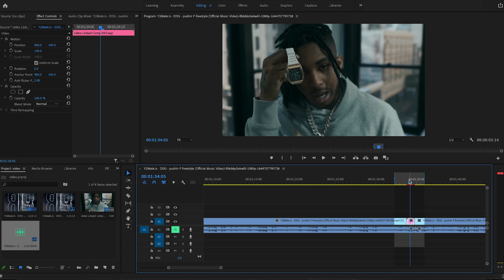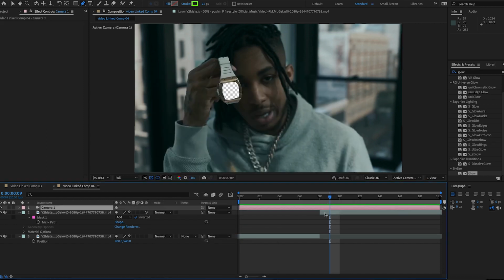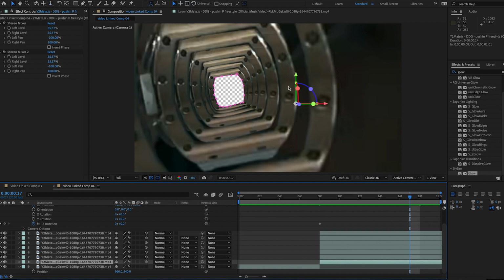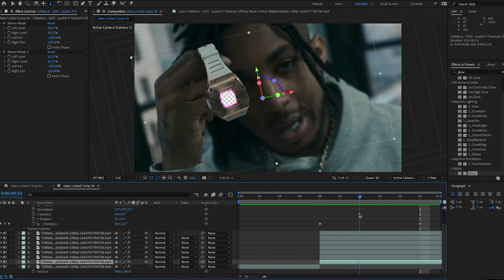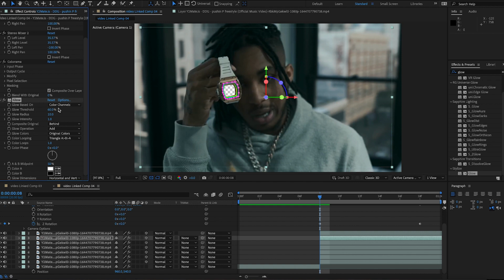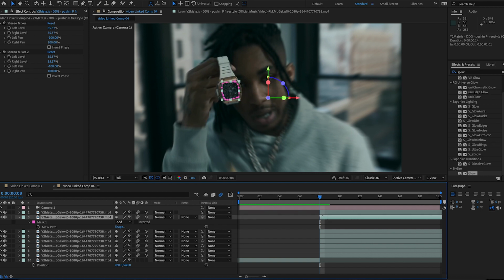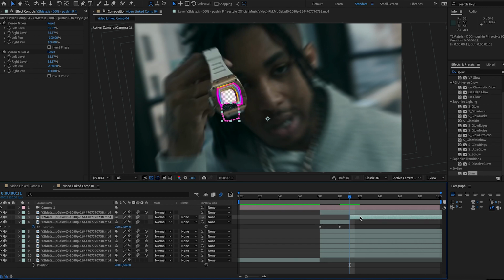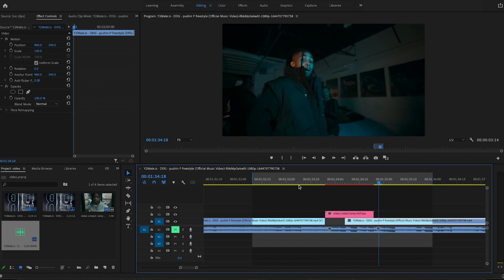CRAZY TRYPPY INFINITE ZOOM REPEATER TRANSITION | Omar Jones Effect [AFTER EFFECTS]